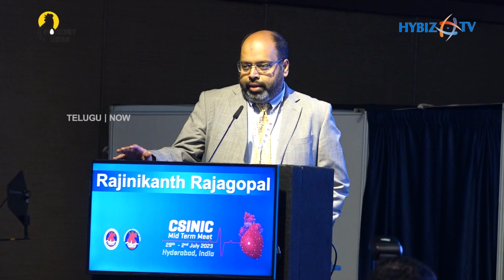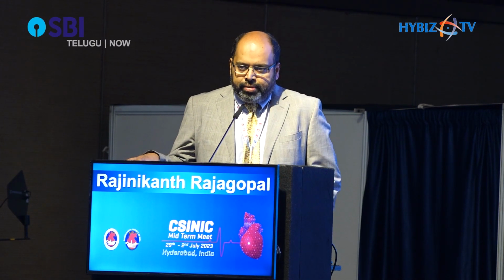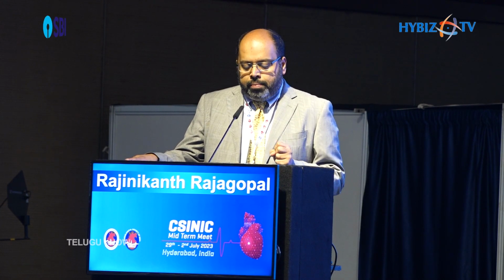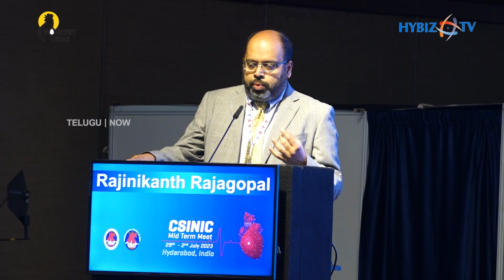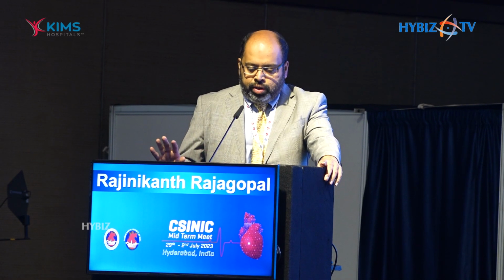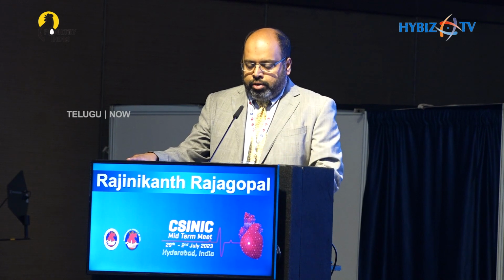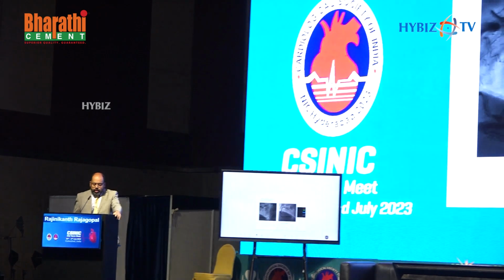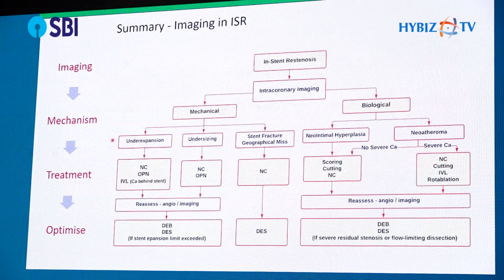Role Of Introcoronary Imagine & Instant Breath Analysis By DR. Rajinikanth Rajagopal | CSI NIC 2023